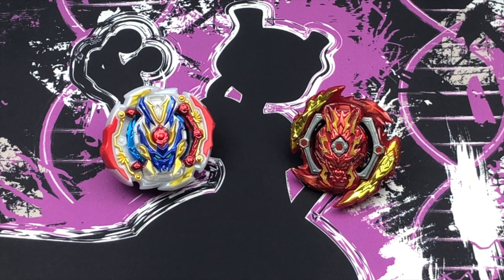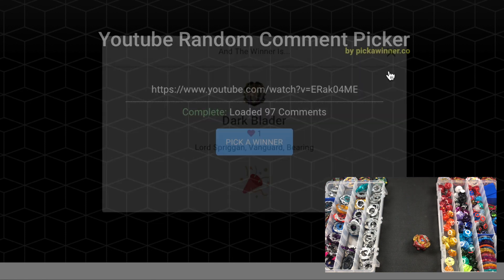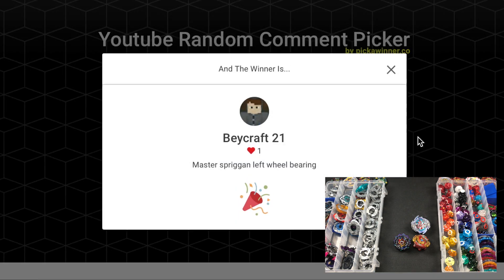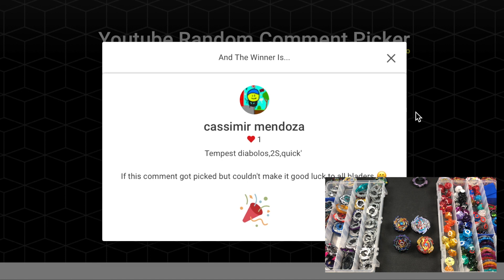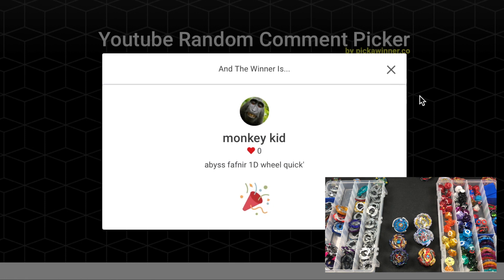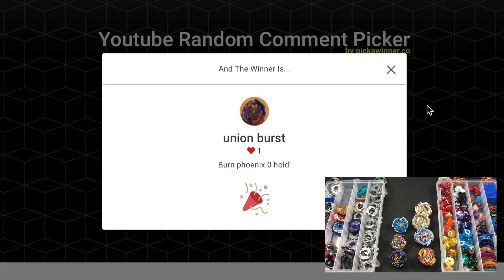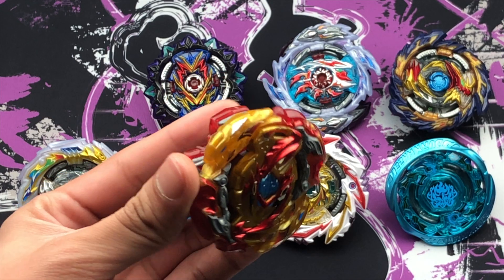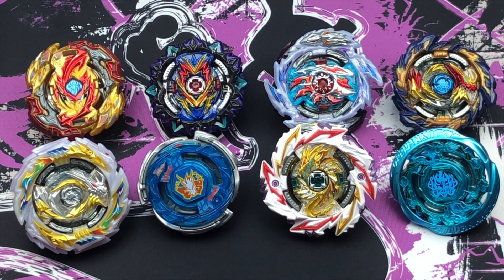PICKING COMBOS FOR CBT 27! Beyblade Burst CBT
Today we will be randomly picking the 8 beys needed for CBT 27!